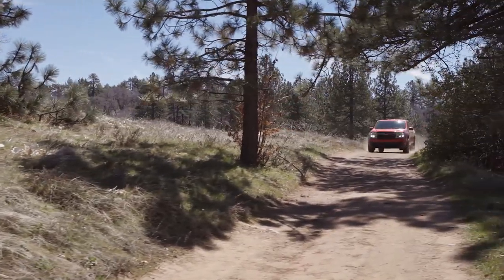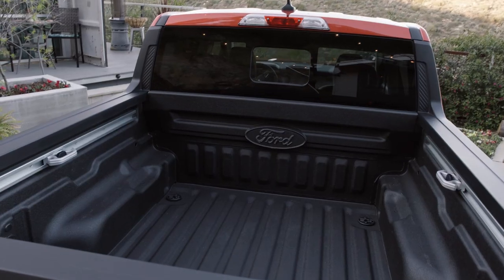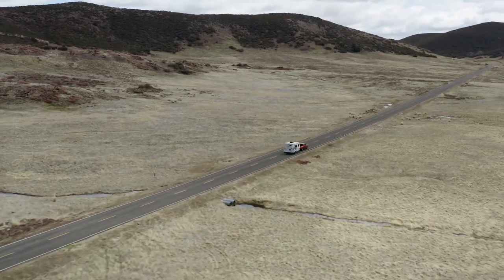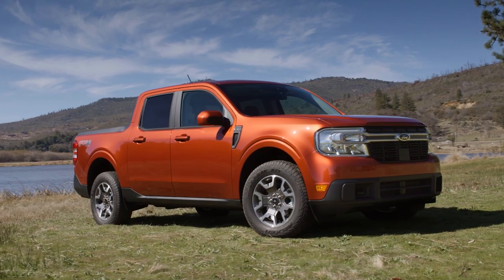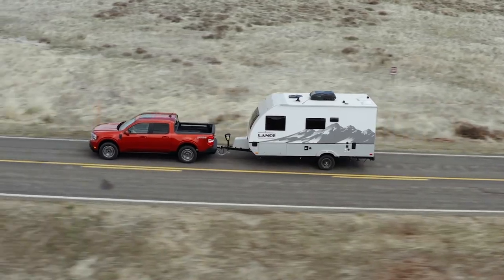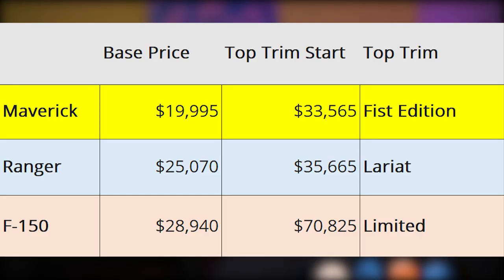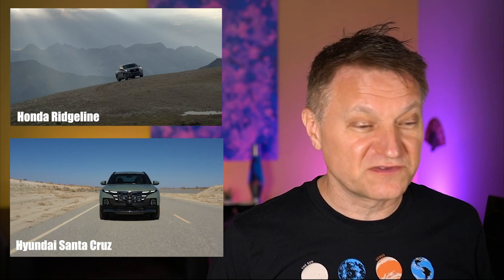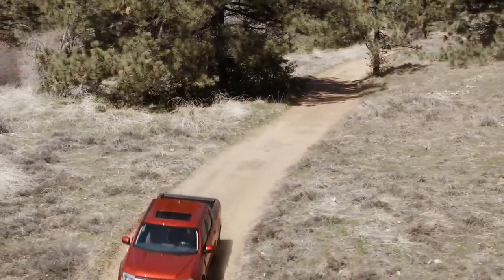How The Ford Maverick Compares To The F-150 and Ranger!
The Ford Maverick Compact pickup truck is affordable at $20,000, but how does it compare to the F-150 and Ford Ranger?

EDIT: The Maverick is based on the Bronco Sport/Ford Edge platform - not the big Bronco. Sorry for saying it wrong.

Let's find out in this head to head matchup!